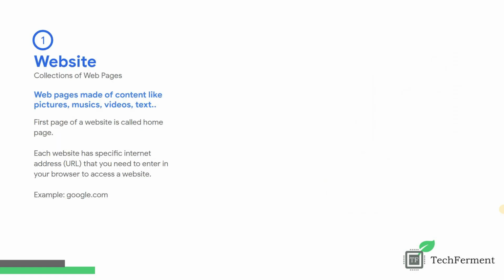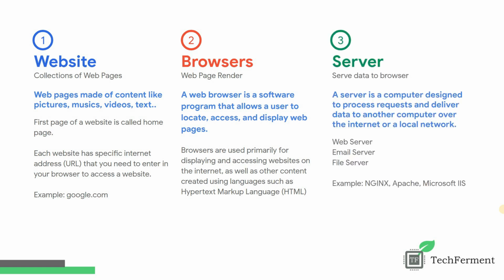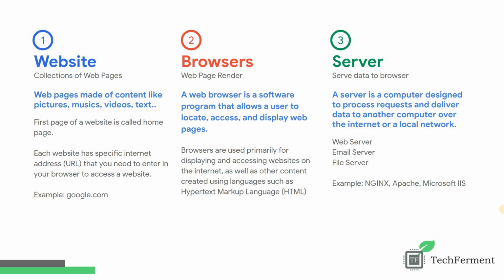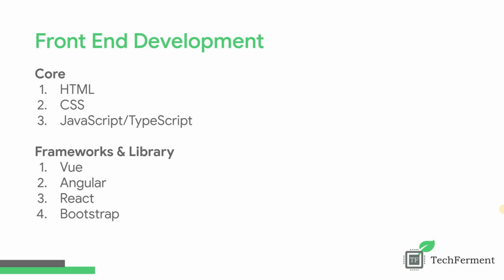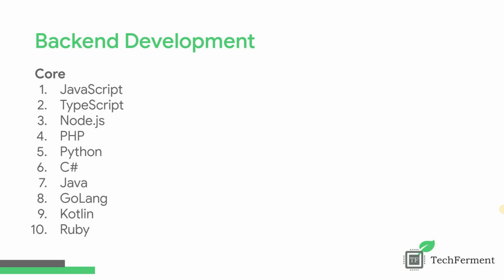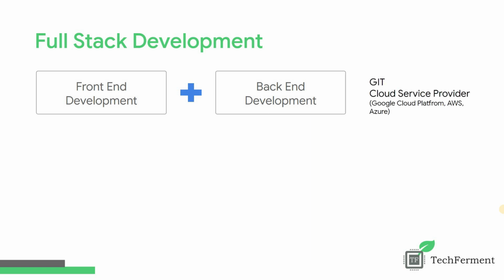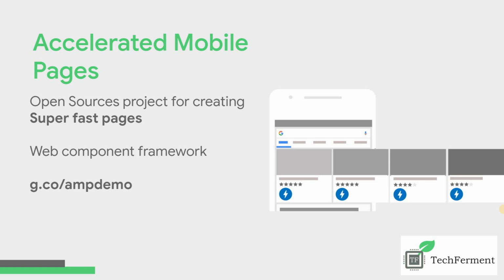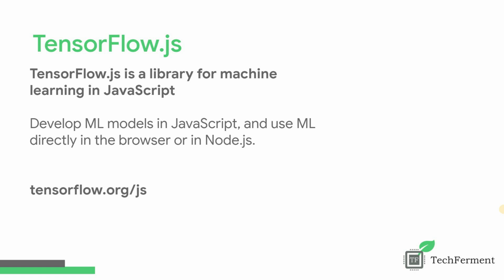Web Development Roadmap 2021 | TechFerment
Web Development Roadmap for 2021. If you are a Web Developer or want to start working on Web, this video will help you the path for your journey in Web.